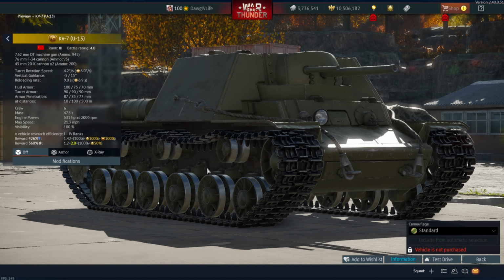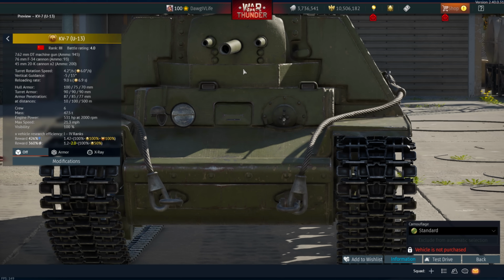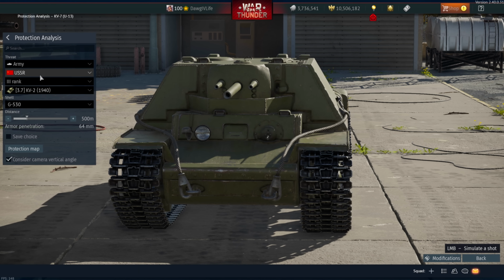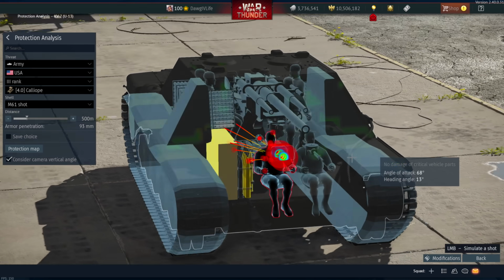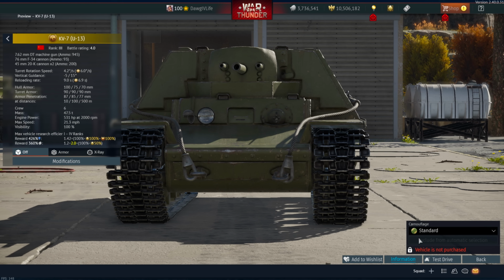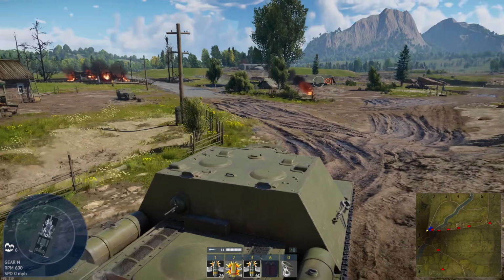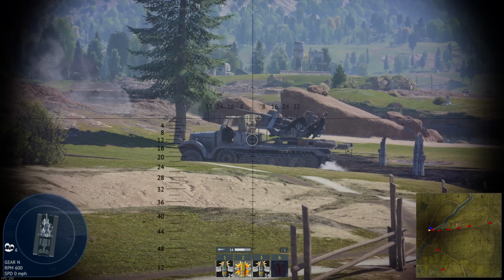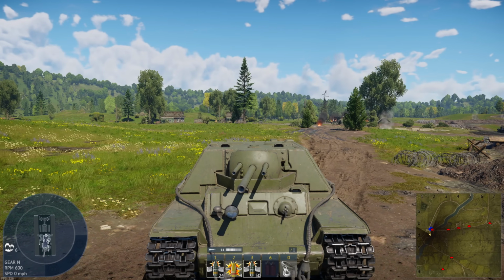First Impressions of the KV-7 in War Thunder (Dreams Come True)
With the upcoming War Thunder Dreams come true event I test drive the KV-7 and see how the event vehicle is for a premium Russian event vehicle.

    Second Channel: @DawgIVLifePlus
🛩️ Gaijin PartnerShip Program: Gaijin Gives me GE and Test Drives to review on the channel.